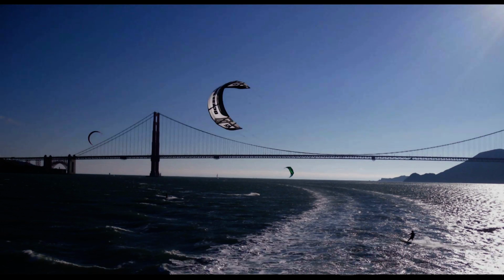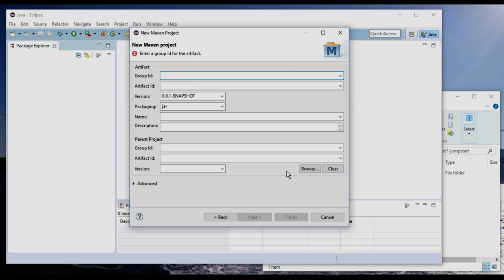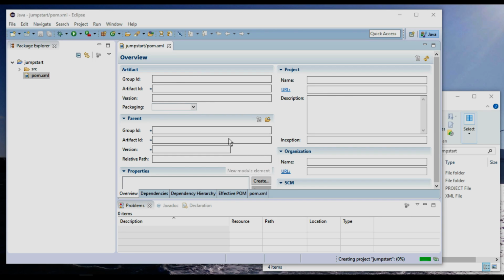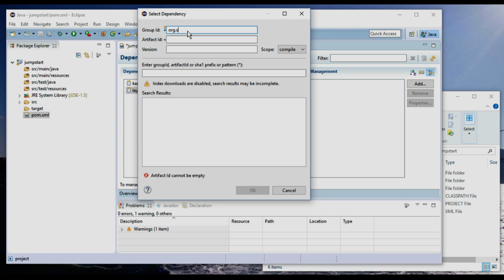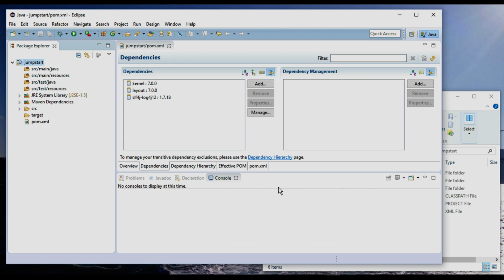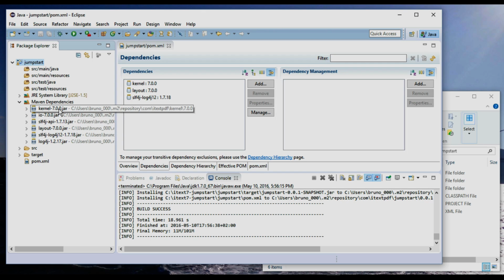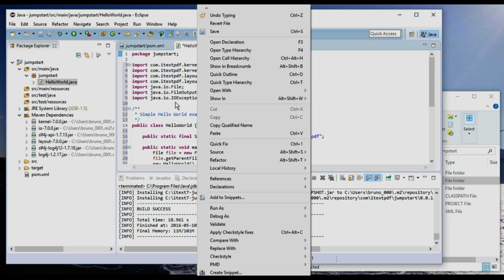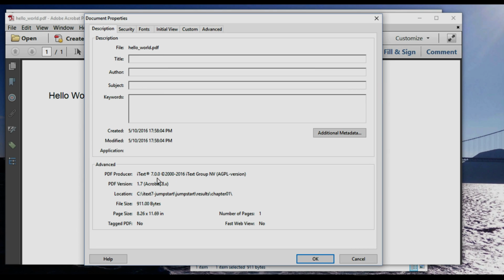How to import iText 7 in Eclipse to create a Hello World PDF?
Learn about the power of PDF

Short tutorial on how to use iText 7 in Eclipse to create a Hello World PDF file.